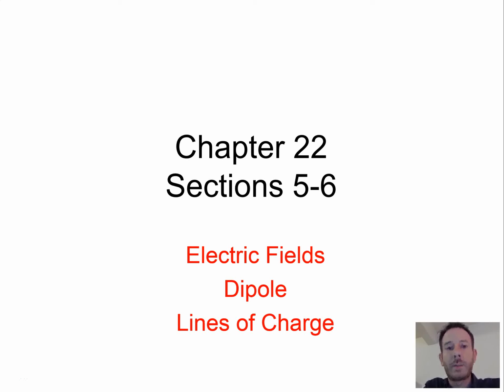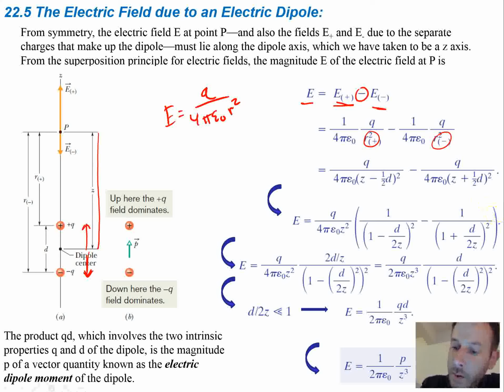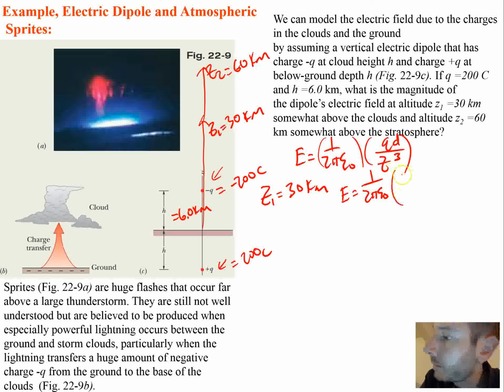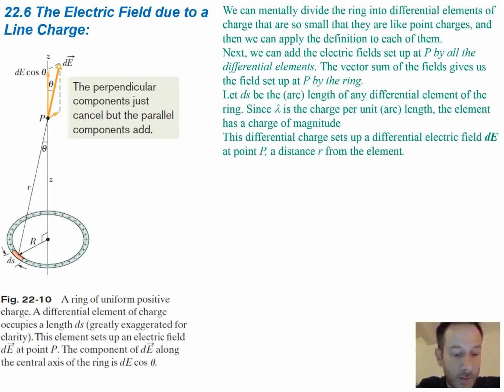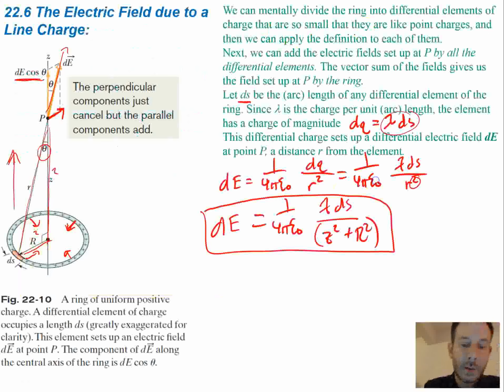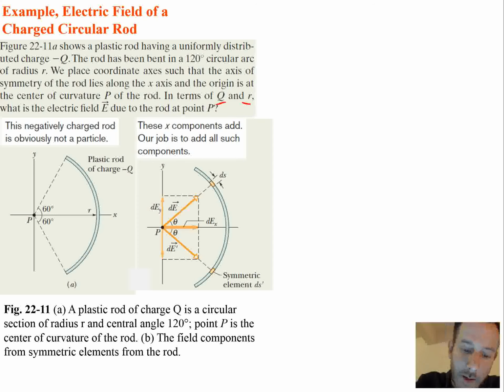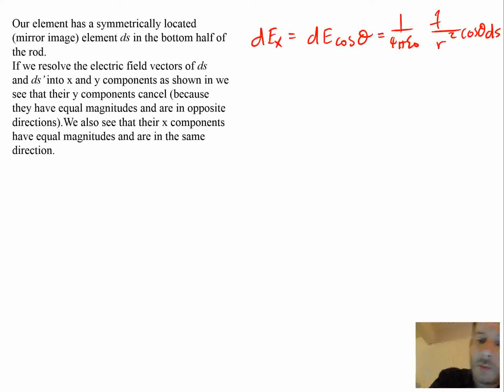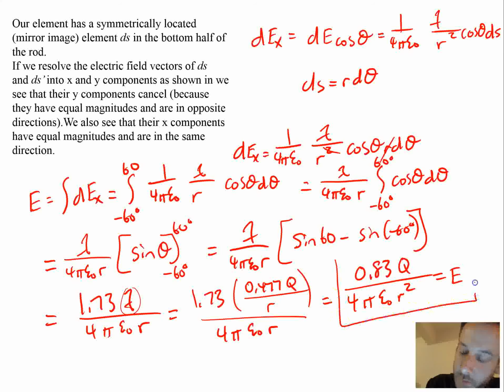Electricity and Magnetism (Serway 23.5)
Electric Fields
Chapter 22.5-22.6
Electric Dipole and Line of Charge